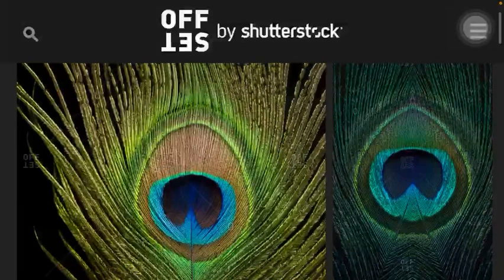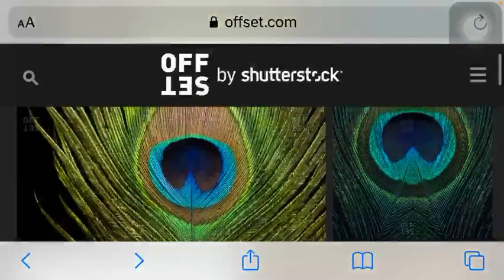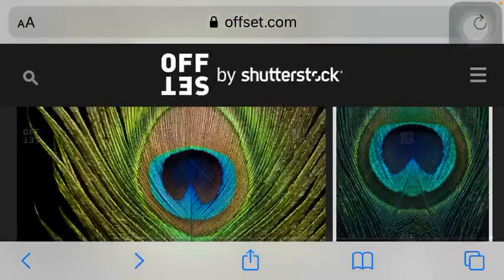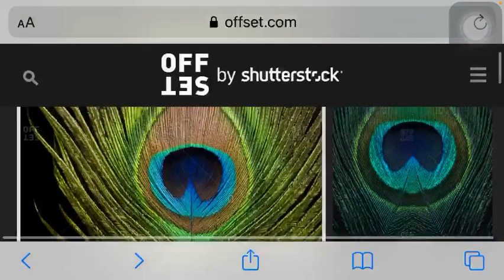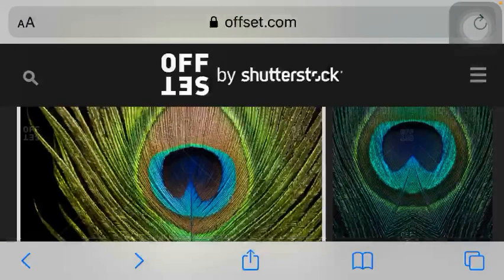Interesting Facts about the Peacock & Peacock Feather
In this video I discuss some interesting facts about the Peacock and it’s Peacock feather.